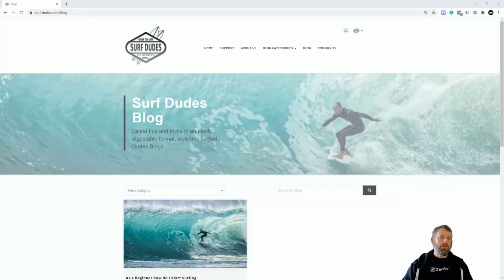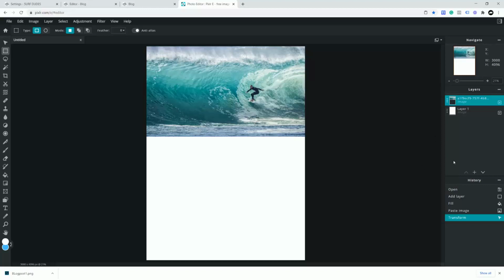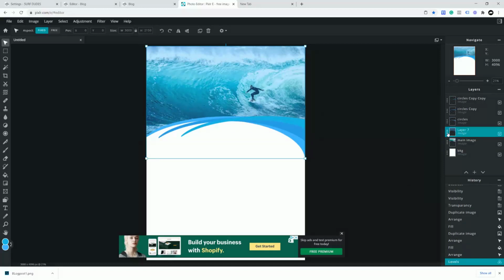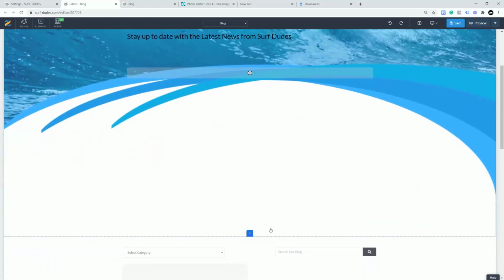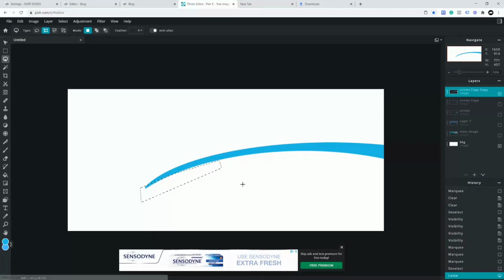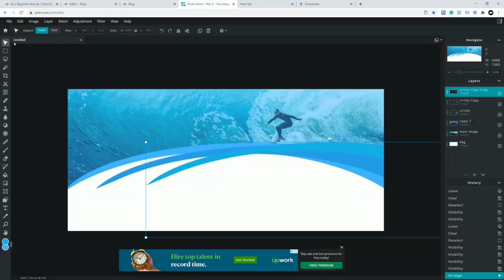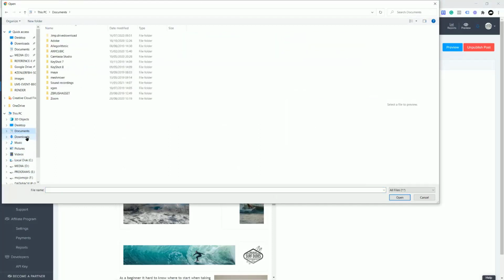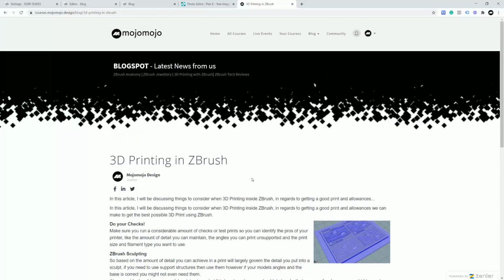askzenler - Get Creative with your Blogs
Welcome to another askzenler​​​ in this workshop we will look at getting creative with Blogs​😍
please note this is a 1-hour video and requires using image editing software.

Key Features:
✅ Create custom images to add a unique look and feel using Pixlr.com
✅ Style your blog post images